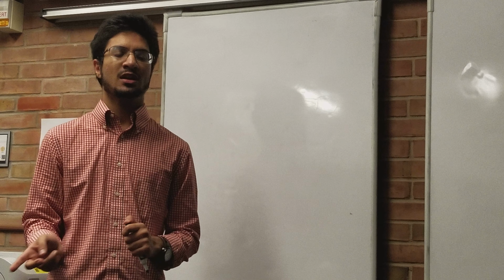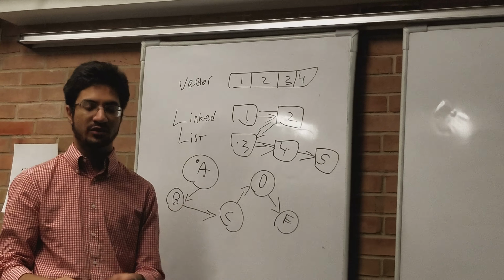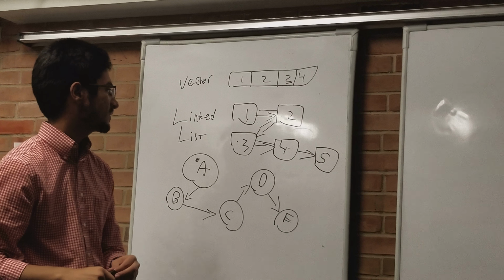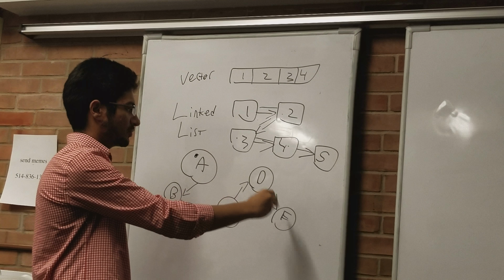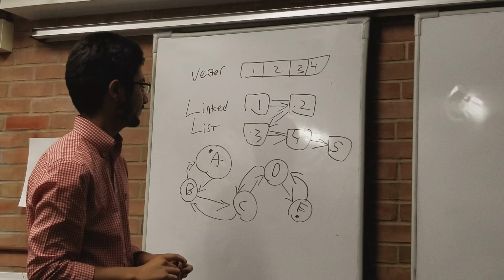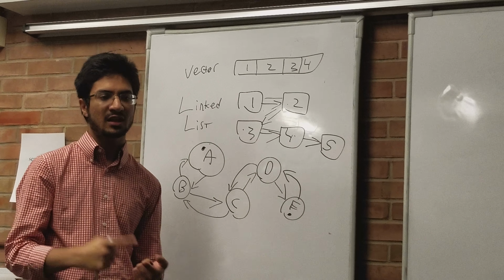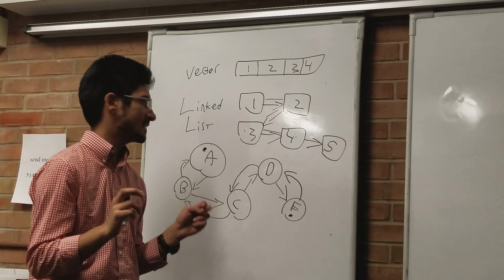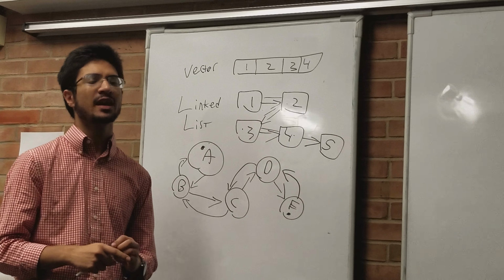Linked Lists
An introduction to Linked Lists